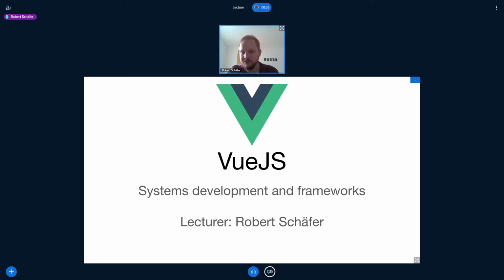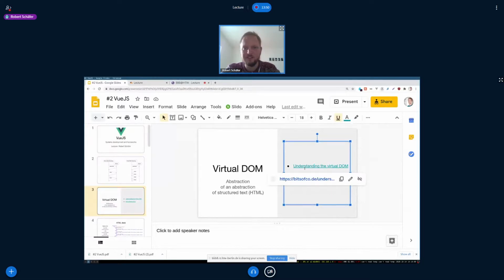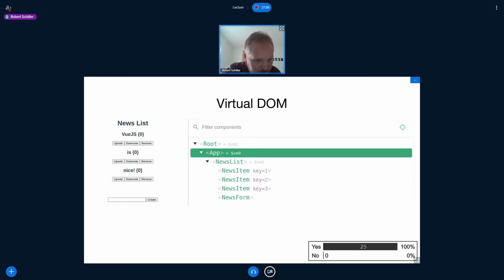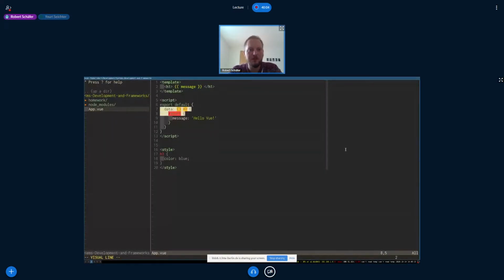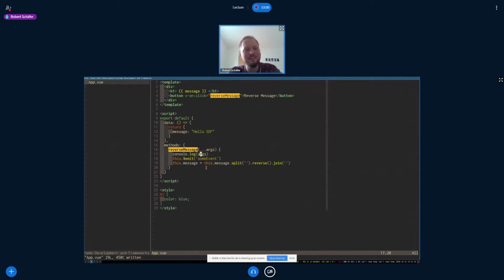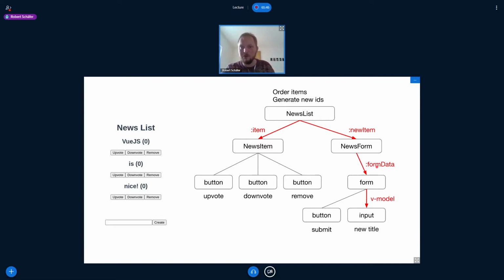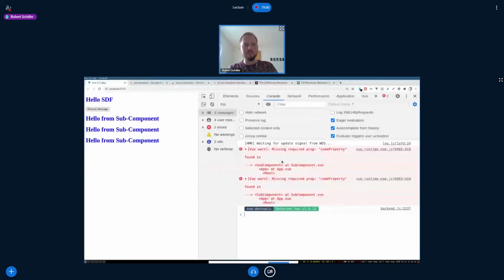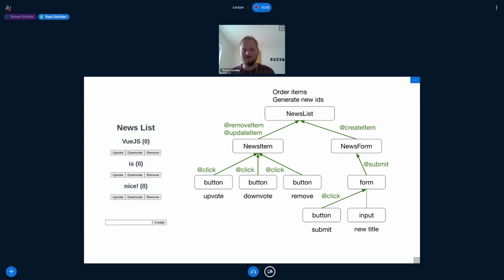#1 VueJS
Explaining the virtual DOM, component composition pattern and "data down, actions up"